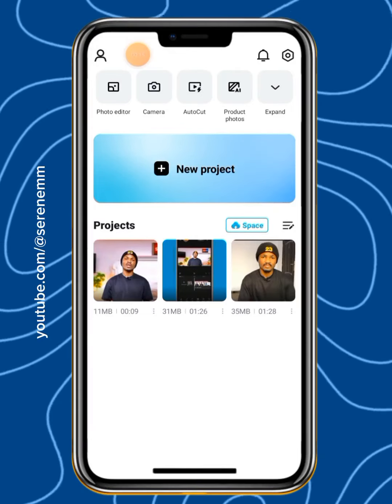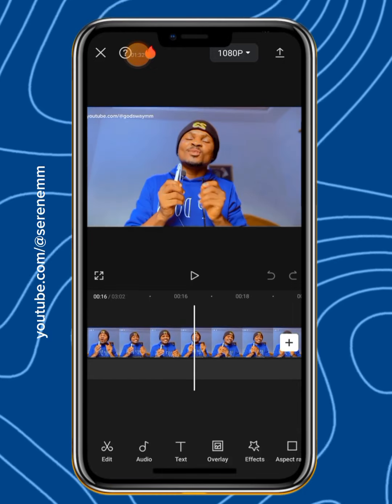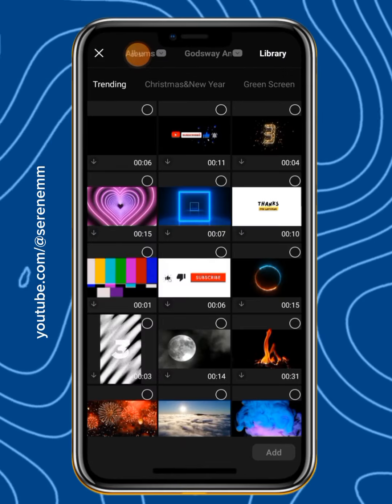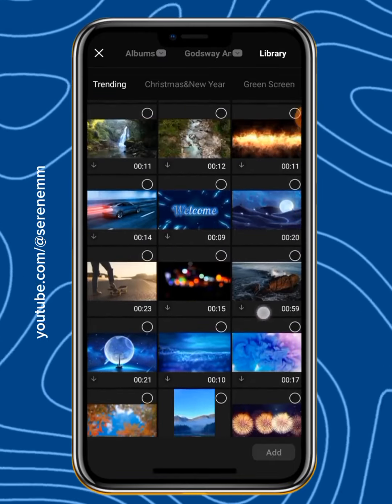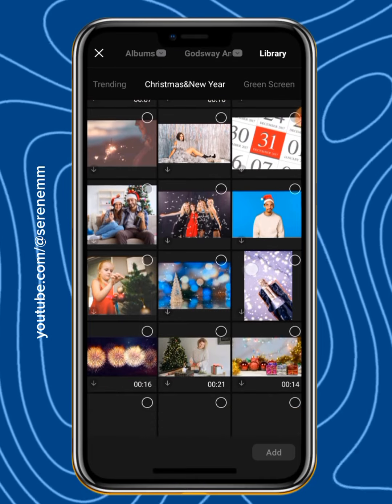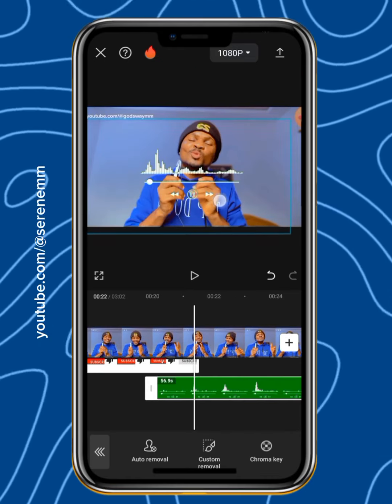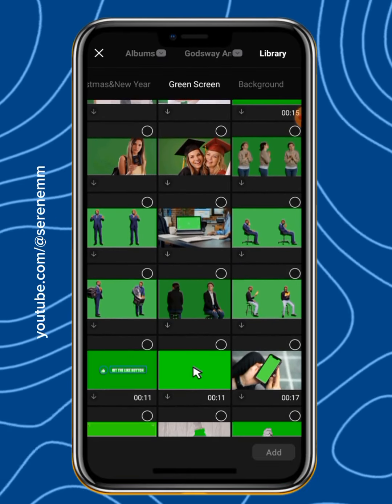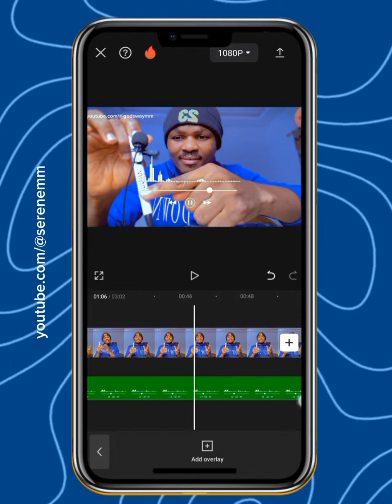Stop sleeping on CapCut [This feature in CapCut will blow your mind]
CapCut is a great video editing software you shouldn't be sleeping on. It has amazing and mindblowing features that make video editing easy. In this video, I talked about the library feature in CapCut which is very useful.